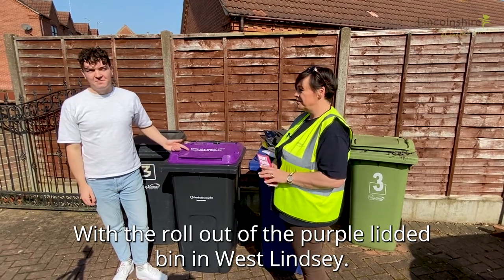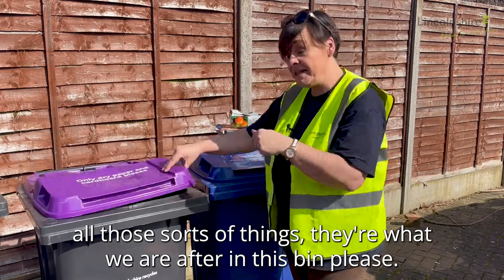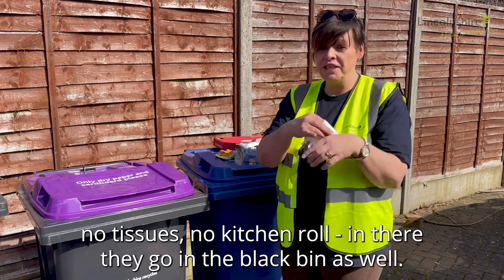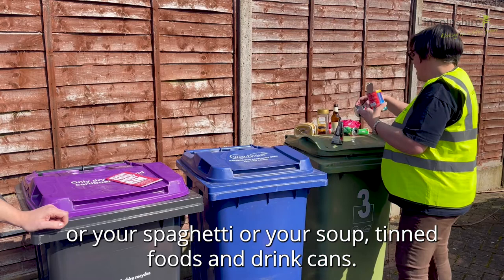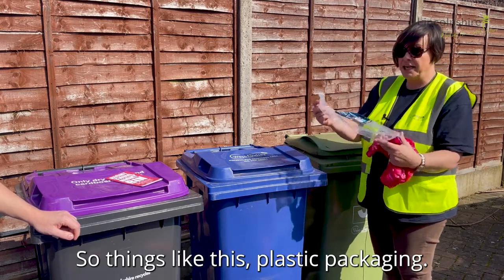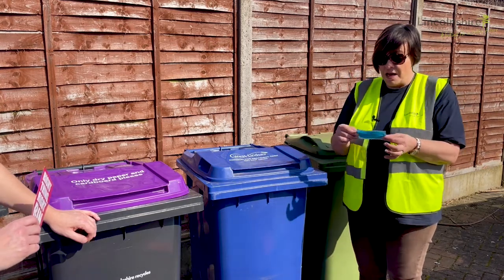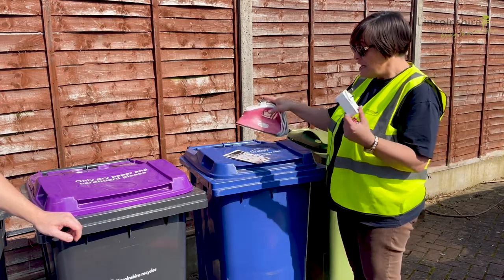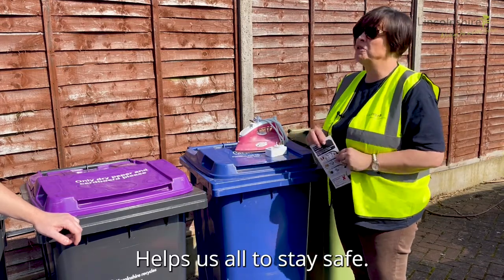West Lindsey District Council - Right Thing, Right Bin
Rachel Stamp, Lincolnshire Waste Partnerships and Projects Manager at Lincolnshire County Council discussing which items go in what bin as the first collections of the new twin recycling scheme will get under way next week and West Lindsey District Council would like to take the opportunity to thank everyone in advance.

West Lindsey is the third local authority to roll out a new twin stream recycling collection, following Boston Borough Council and North Kesteven District Council. Lincolnshire County Council has a countywide mission to roll out the new scheme across the whole of Lincolnshire by 2024.